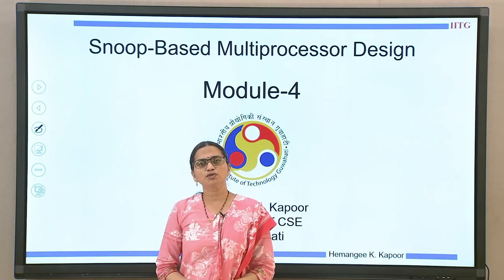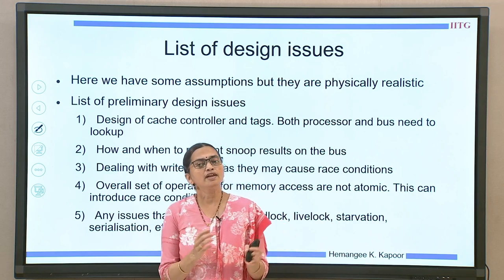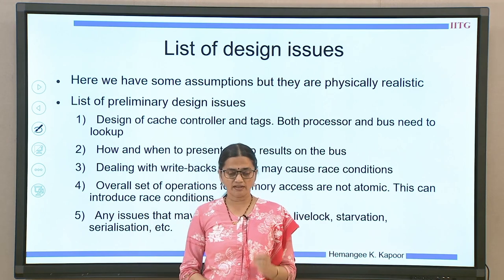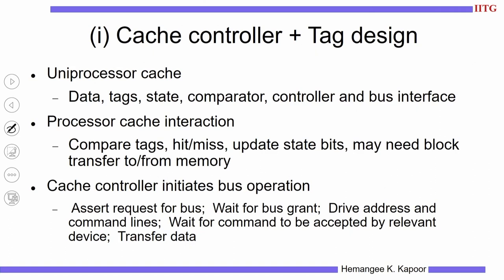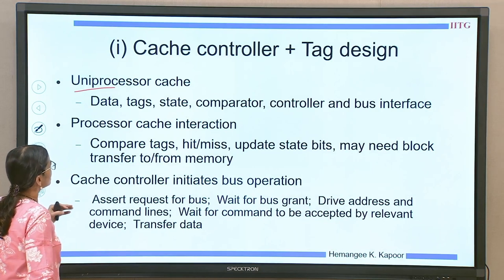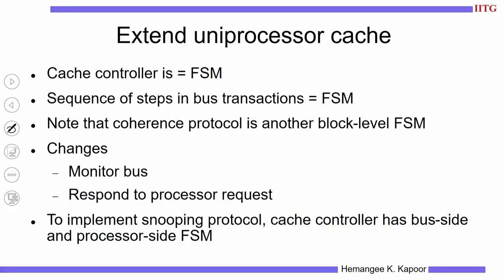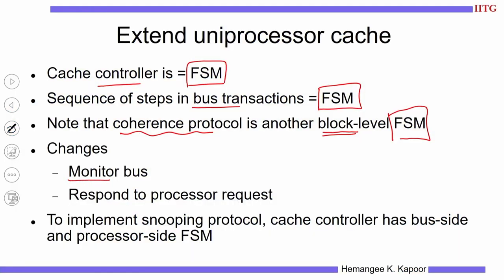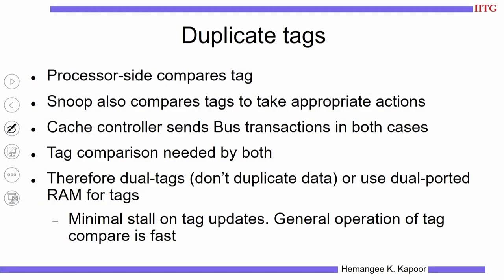Lec 31: Single-Level caches with an Atomic Bus (1)